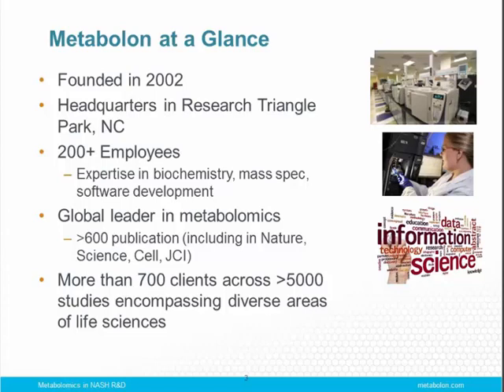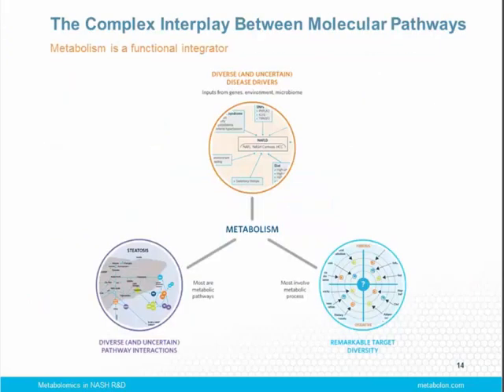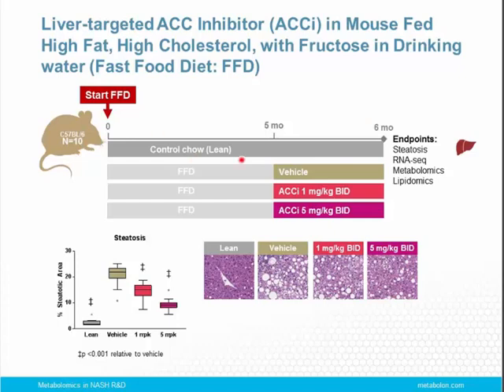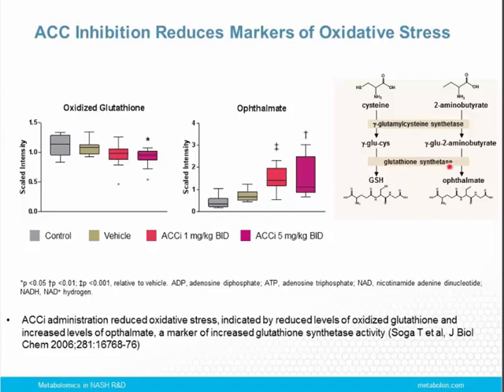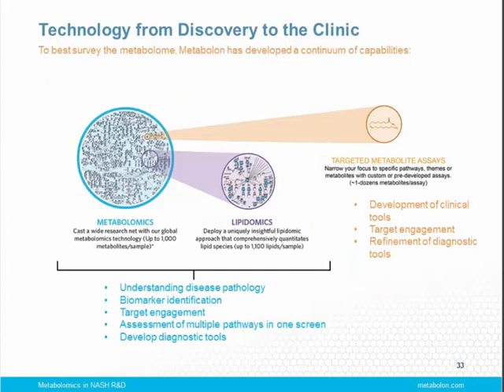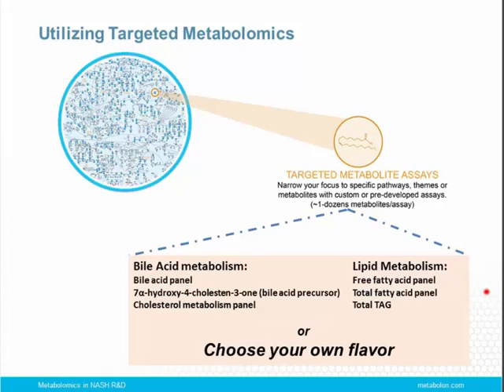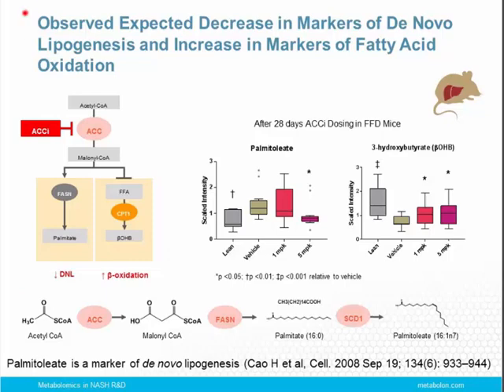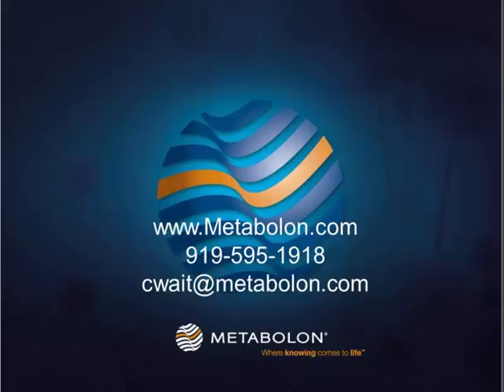Metabolomic Approaches in NASH and NAFLD R&D Webinar | Dec 2017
This webinar reviews metabolomics applications in NASH and liver disease research, including a recent study designed and carried out by Dr. Jamie Bates of Gilead Sciences. It also highlights new tools Metabolon offers NAFLD/NASH researchers for pharmaceutical drug development and other applications.